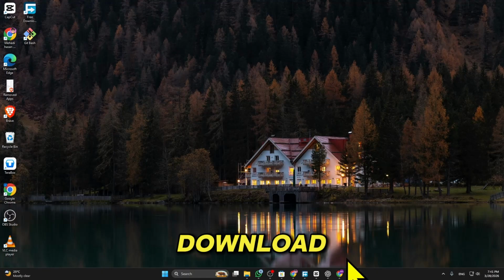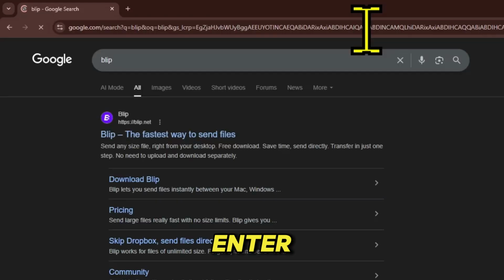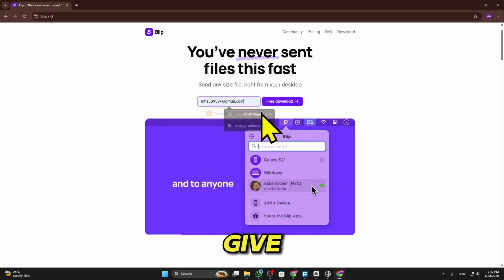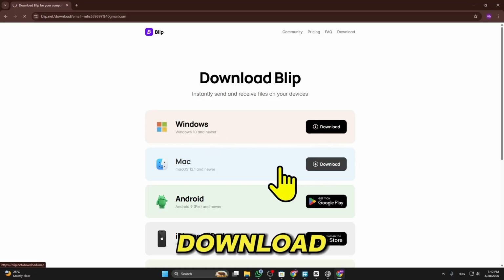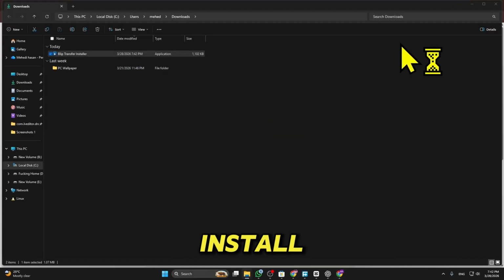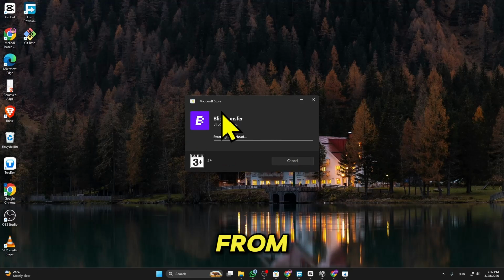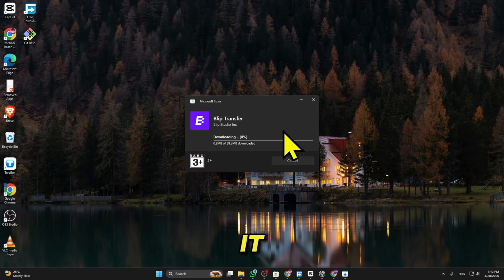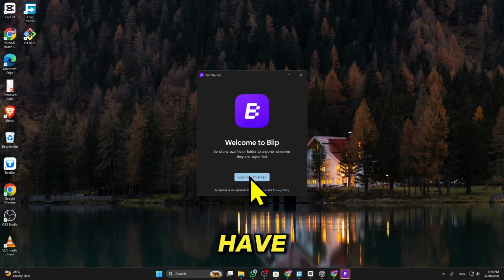How to Download & Install Blip File Sharing App on Windows PC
In this video, I show you how to download and install Blip file sharing app on your Windows PC step by step.

Blip is a fast file transfer app that allows you to send files directly between devices without uploading them to the cloud. It supports large files, works across platforms, and keeps your data private.

In this tutorial you will learn:

✔ How to install Blip on Windows PC
✔ How to sign in and set up Blip
✔ How to send and receive files using Blip